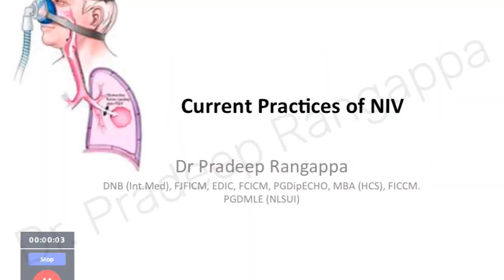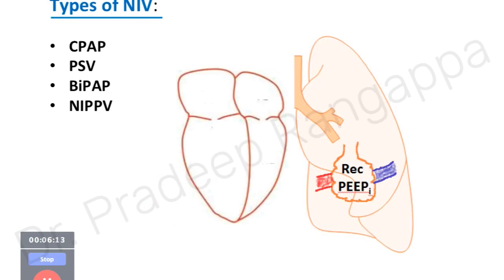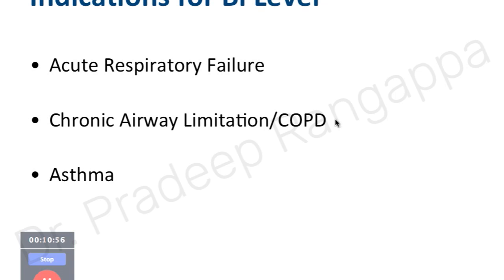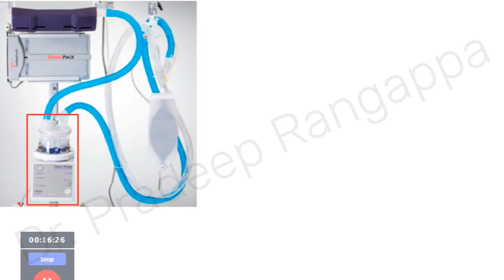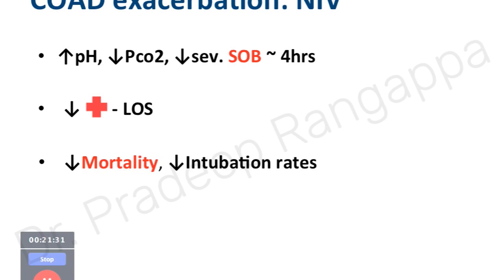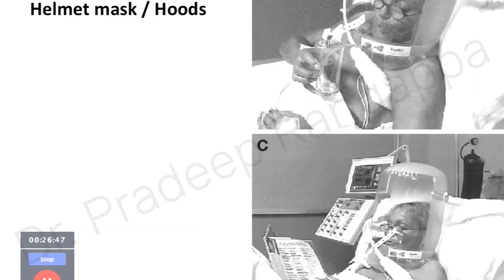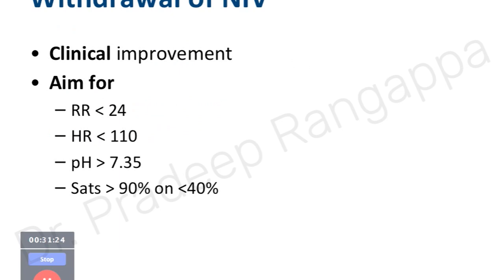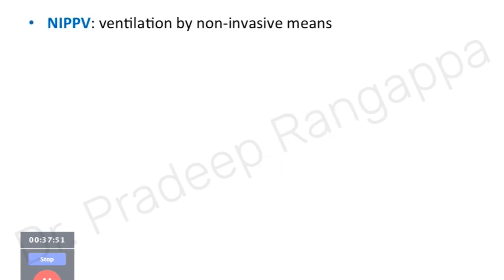Current Practice of NIV | Dr. Pradeep Rangappa